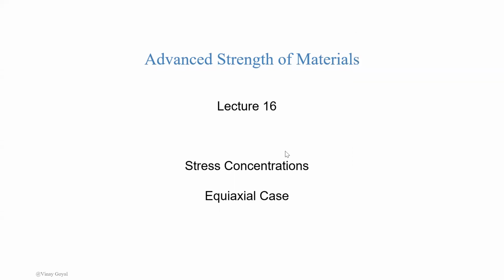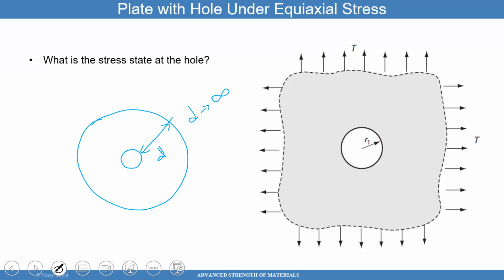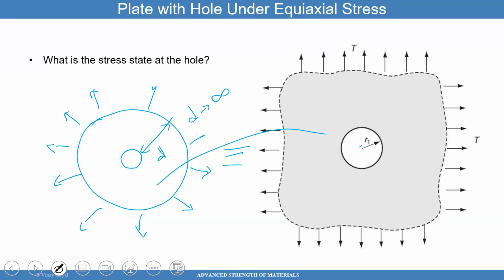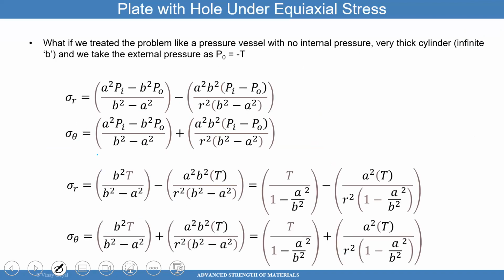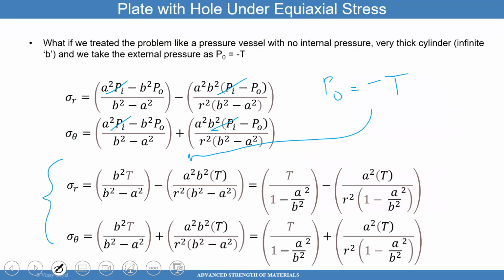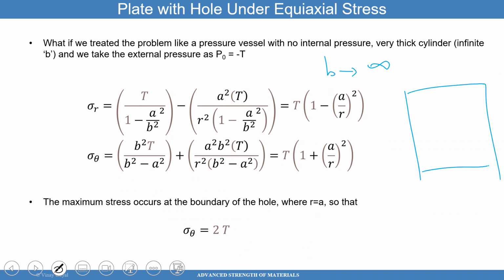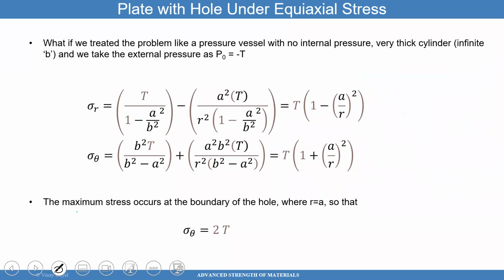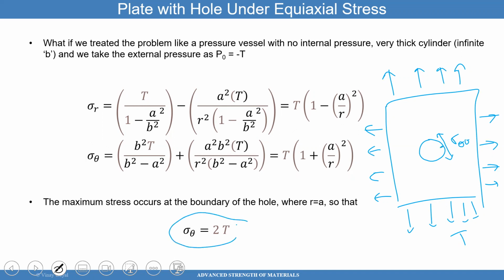16B Advanced Strength of Materials - Equiaxial Stress of a Plate with Hole